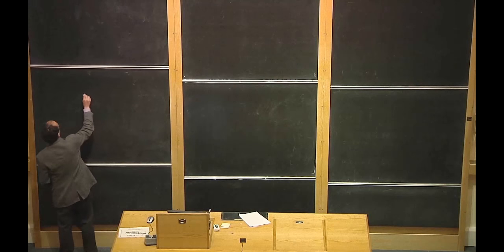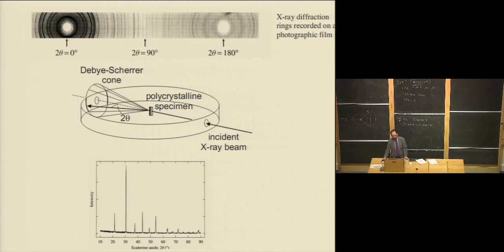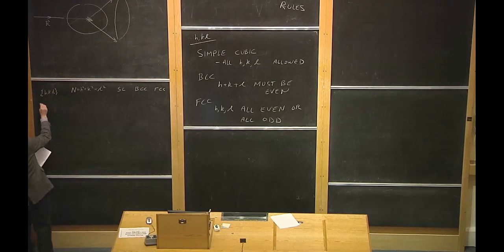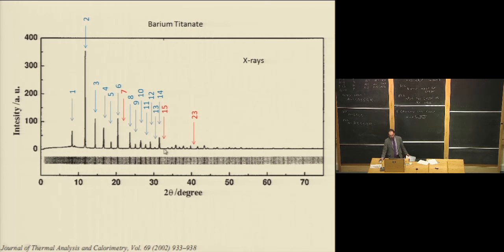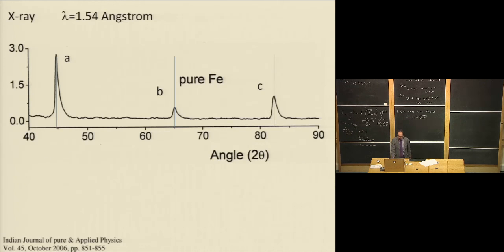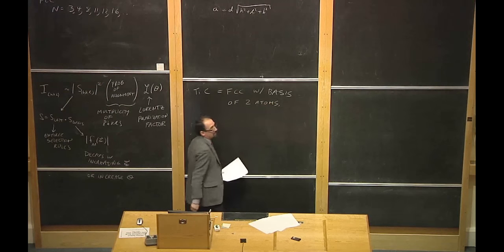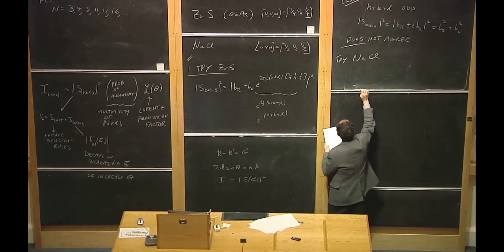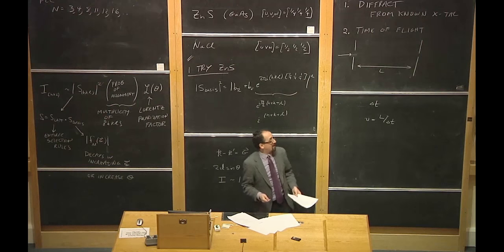The Oxford Solid State Basics Lecture 13